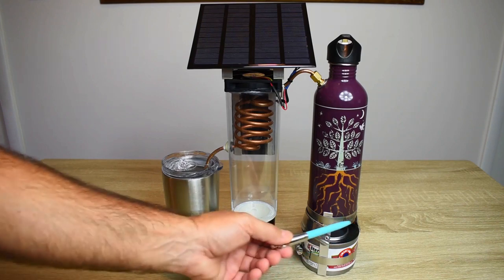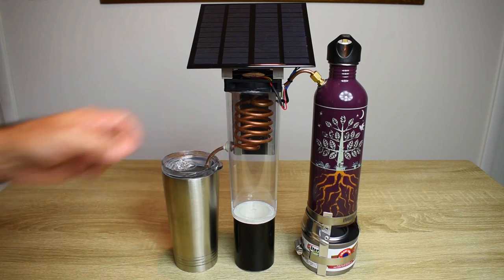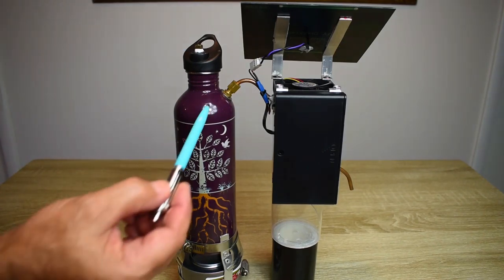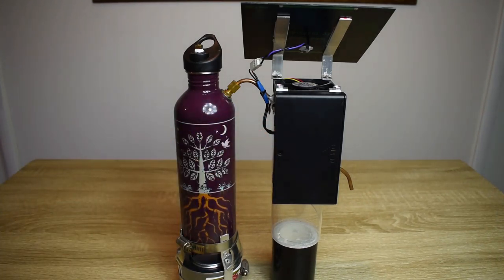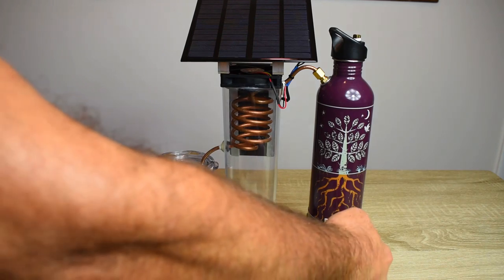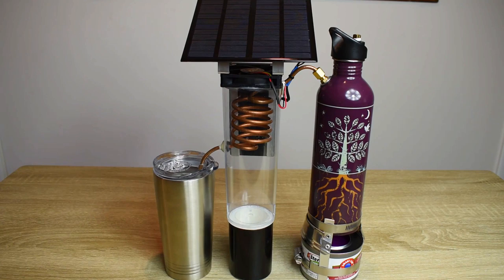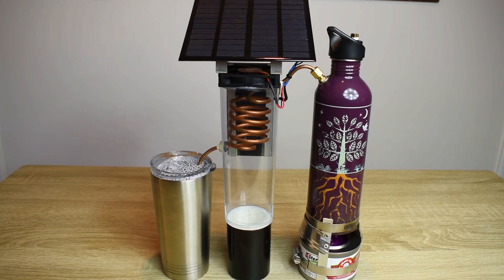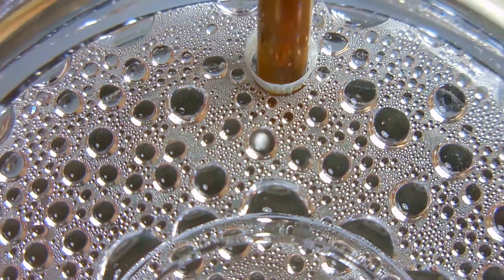Turn Salt Water Into FRESH! (Solar Cooled Desalinator)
How to turn salt water/seawater into fresh distilled drinking water in the event of an emergency with this compact, solar desalinator that's light weight and can fit inside a backpack. Never be without fresh drinking water! You can also use this to make questionable fresh water from lakes, rivers, or streams, drinkable. Enjoy the video!

Product Links:
12V/3W Solar panel
Battery pack
70x15mm case fan
1/8" MPT x 3/16" Comp
Reducer 1/4" MPT x 1/8" FPT
1N5818 blocking diode
1/2" x 1/16" aluminum strip: Home Depot/Lowes/Ace/True Value
3/16" copper tubing